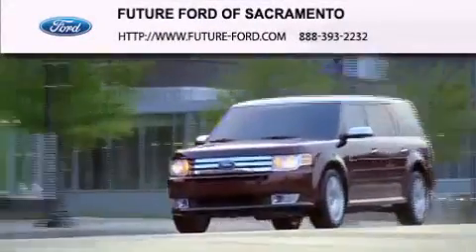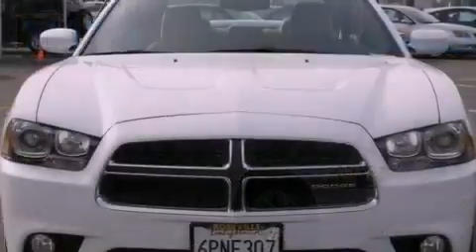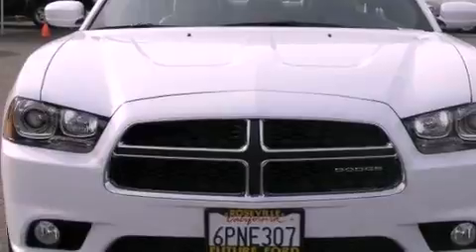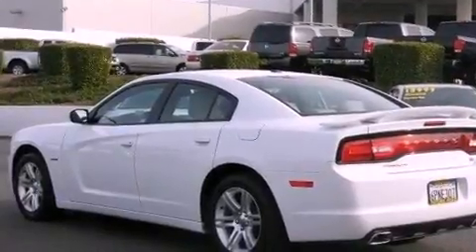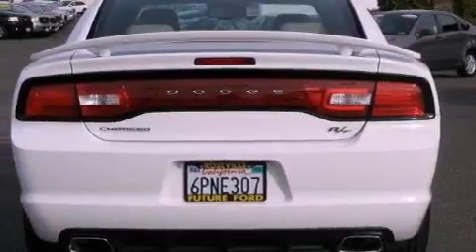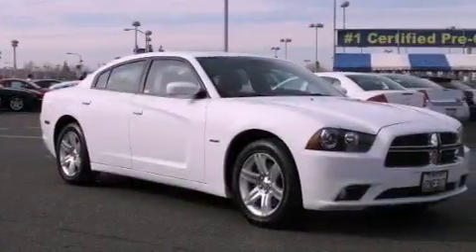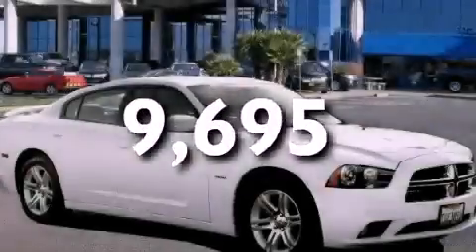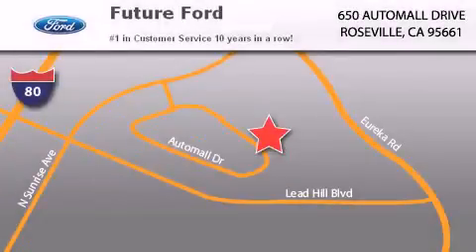2011 Dodge Charger Roseville CA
Year : 2011

 Make : Dodge

 Model : Charger

 Engine : Gas V8 5.7L/345

 Trans . : Automatic

 Exterior : Bright White

 Miles : 9,695

 Future Ford

 650 Automall Drive

 Preowned 2011 Dodge Charger Roseville CA